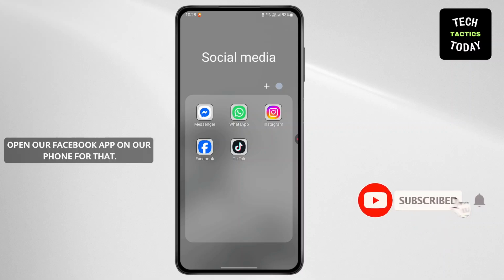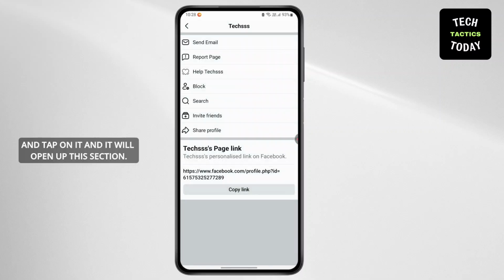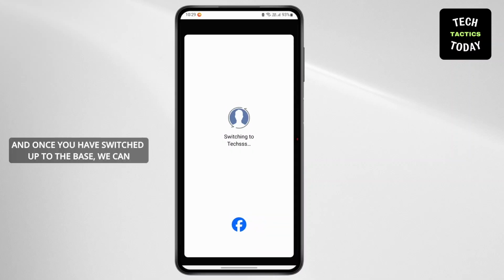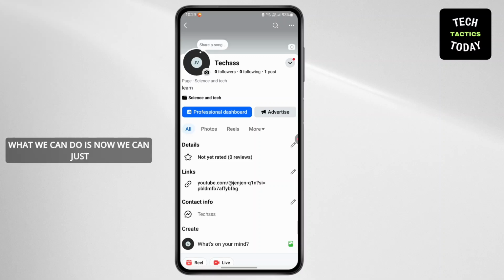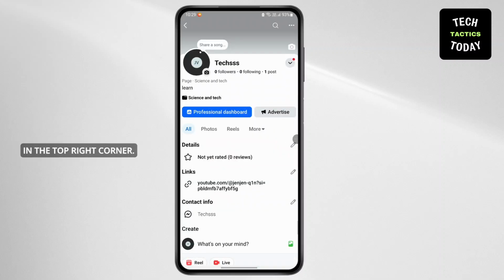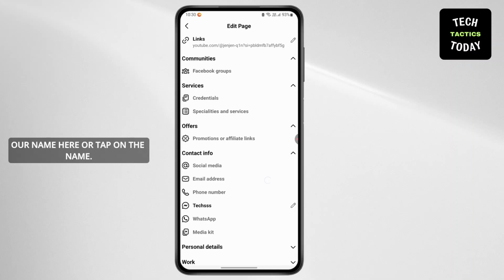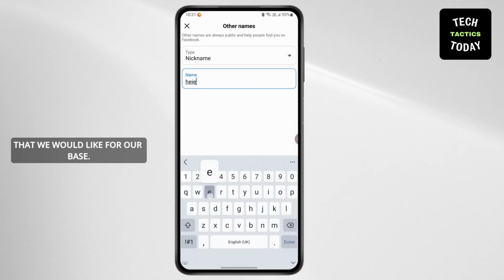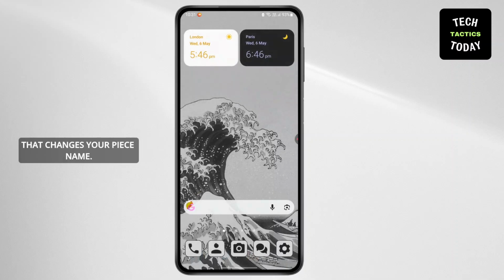How To Change Facebook Page Name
Welcome to our step-by-step guide on “How To Change Facebook Page Name”! If you want to rename your Facebook page, update your business branding, or fix your page name on Facebook, this video is for you. We’ll show you how to change a Facebook page name on mobile and desktop, how to edit your Facebook page settings, and what to do if Facebook does not approve your name change request.

Whether you manage a business page, creator page, or community page, these tips will help you successfully update your Facebook page name quickly and easily.

In this video, we will show:

How to rename a Facebook business page
How to edit page name on Facebook
How to change Facebook page name on mobile
How to update Facebook page settings

What you'll learn:

How to rename your Facebook page step by step
How to change page name using Facebook app
How to edit Facebook page information
Why Facebook may reject your page name change
Tips to get your Facebook page name approved